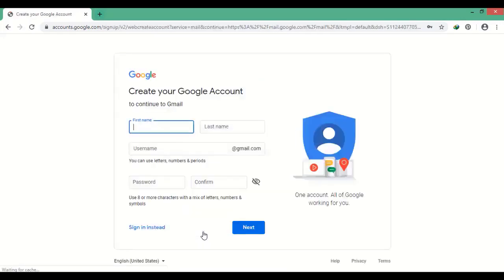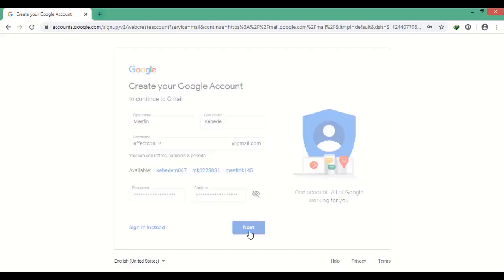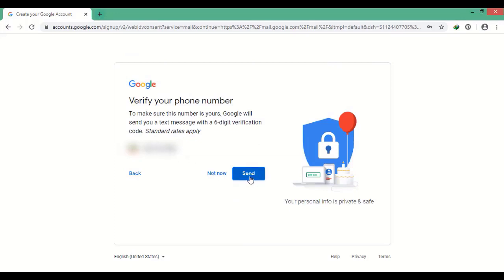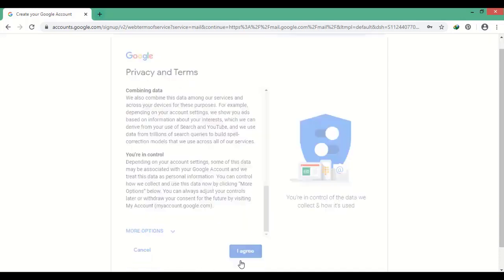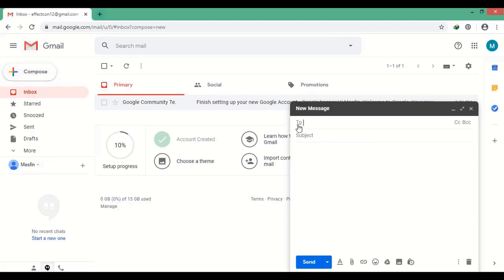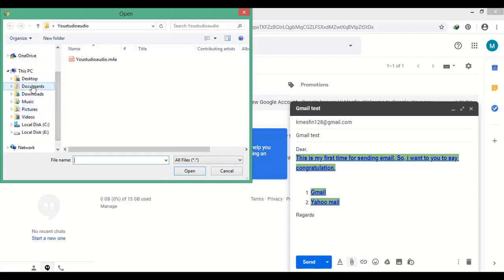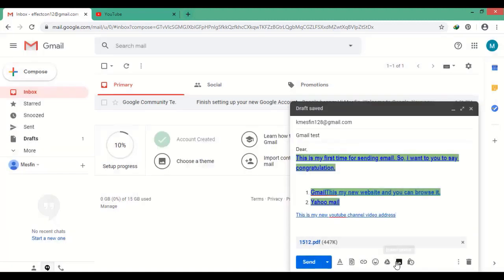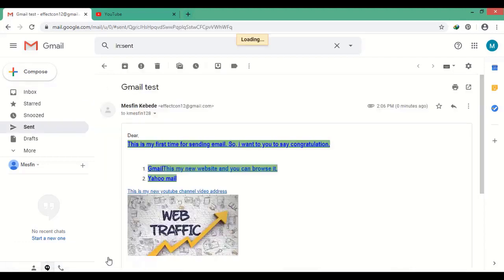How to create a Gmail Account in 2021 Step by step for beginner | TechnoZone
Google account
This tutorial walks you through creating an email account with Google's GMail. We will have more tutorials on how to utilize these tools.